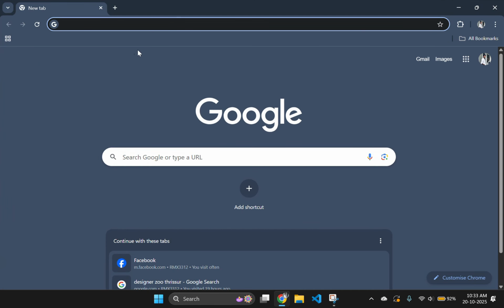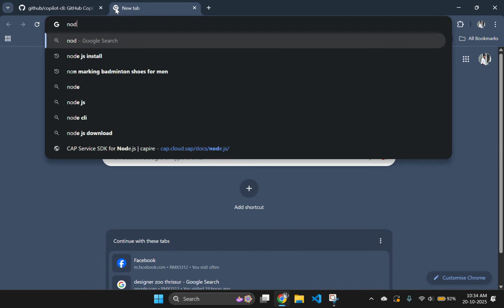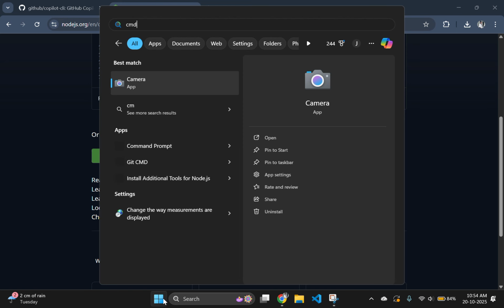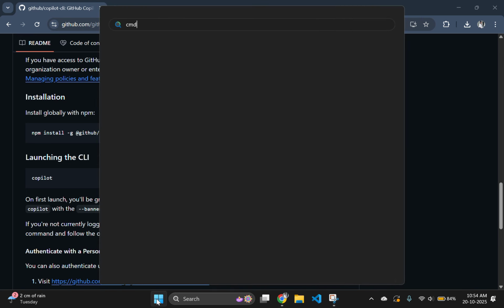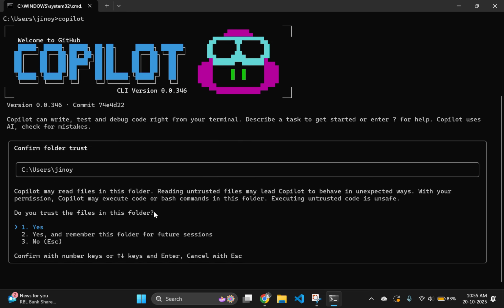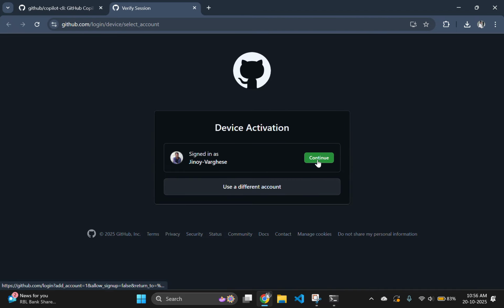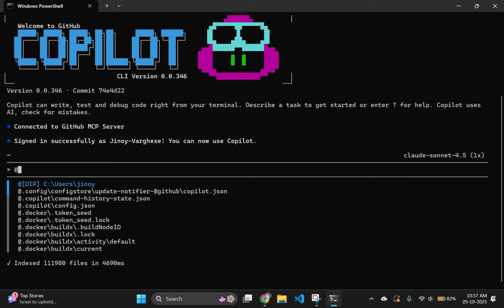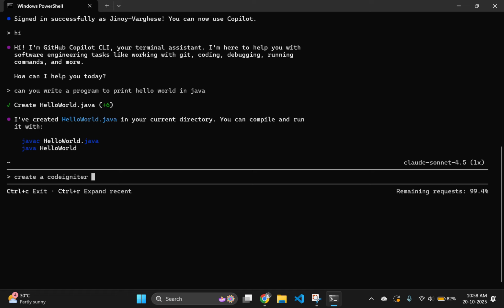How to Install GitHub Copilot CLI on Windows | Step-by-Step Setup Guide 2025 | Free CLI Installation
Unlock the power of GitHub Copilot in your Windows terminal! ⚡
In this video, I’ll show you step-by-step how to install and set up GitHub Copilot CLI on Windows so you can use AI-assisted commands right inside your Command Prompt or PowerShell.

With Copilot CLI, you can ask natural language questions, generate code, and explain complex scripts — all from your terminal!

🧩 What You’ll Learn:

✅ How to install Node.js (required for Copilot CLI)
✅ How to install GitHub CLI on Windows
✅ How to install and configure GitHub Copilot CLI using npm
✅ How to authenticate with your GitHub account
✅ How to test Copilot commands like gh copilot suggest and gh copilot explain

⚙️ Commands Used in This Video:
node -v
npm -v
npm install -g @githubnext/github-copilot-cli
gh --version
gh auth login
gh extension install github/gh-copilot
gh copilot suggest "create a Python script that prints Fibonacci series"

💬 Timestamps:

00:00 – Intro
00:38 – Install Node.js
01:25 – Install Copilot CLI
02:00 – Authenticate GitHub Account
03:00 – Test Copilot Commands
03:30 – Outro